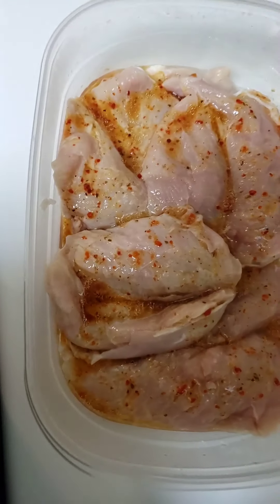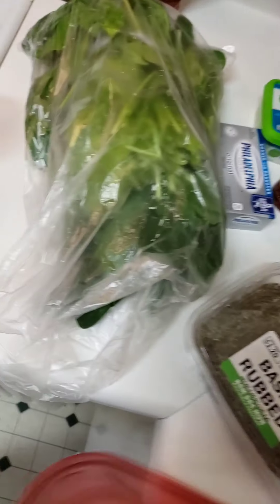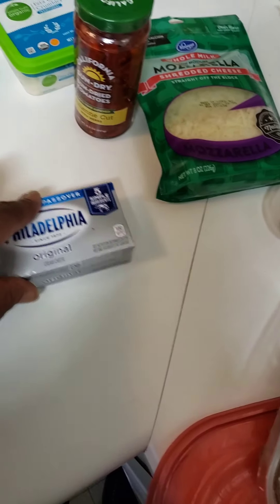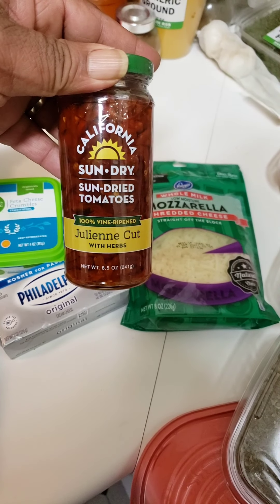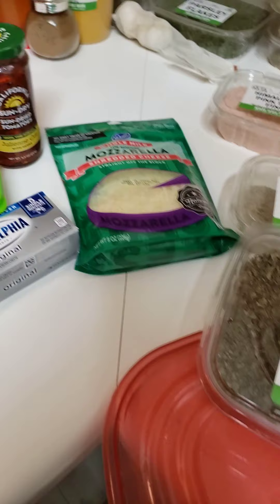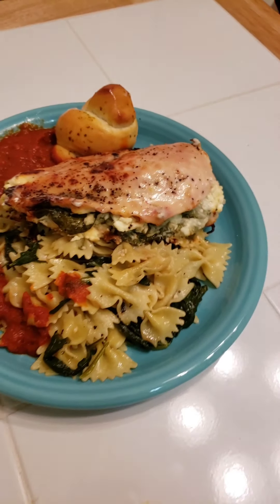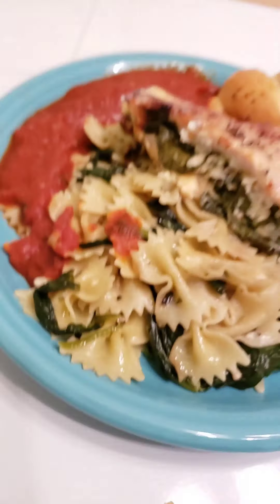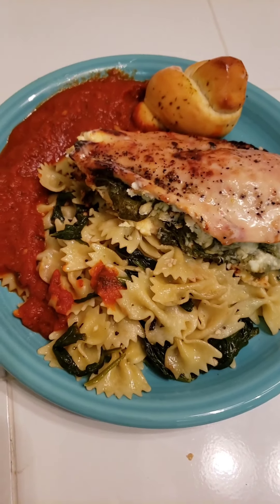Feeding 4 for $20!!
A delicious and Healthy Meal for around $20!
Chicken Breast stuffed with Spinach, Sun Dried Tomatoes, Mozzarella, Feta, and Cream Cheeses.  Also Bow Tie Pasta with Spinach.
I figured Garlic Knots should be added.